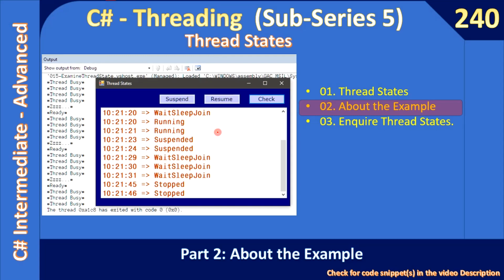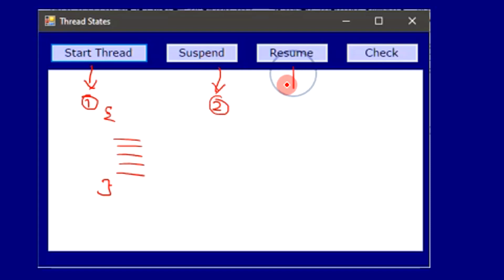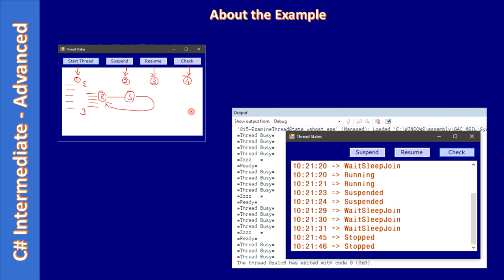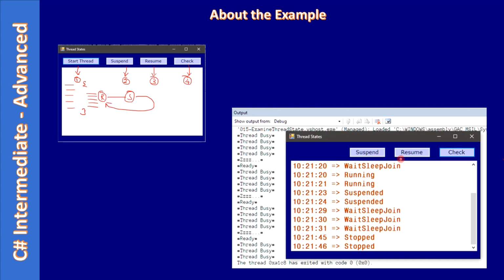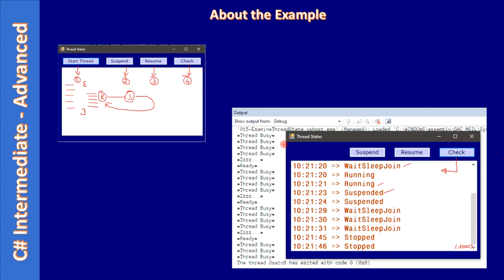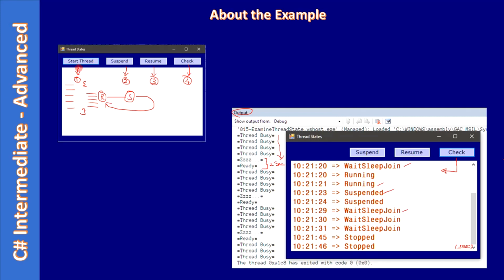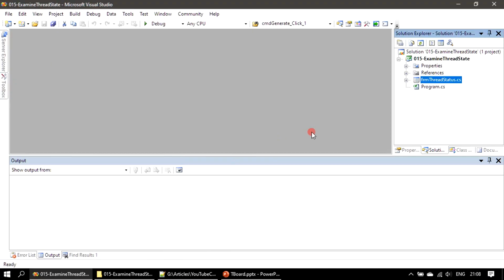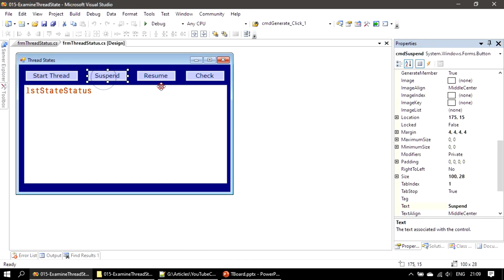Thread States | Part 2 - About the Thread State Example | C# Advanced #240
In this C# advanced tutorial, we will talk about the example which will help us understand states of the Thread.